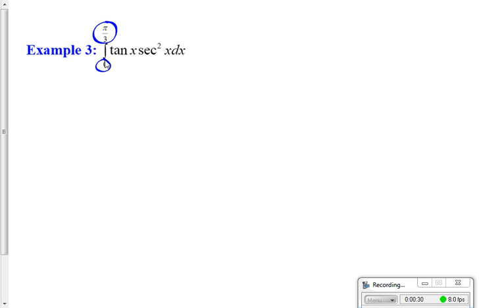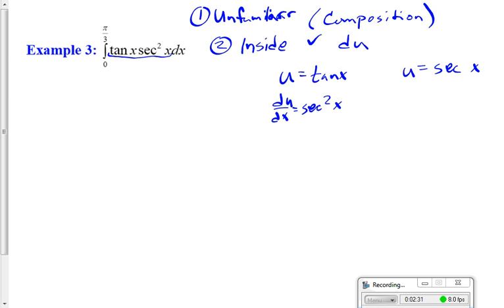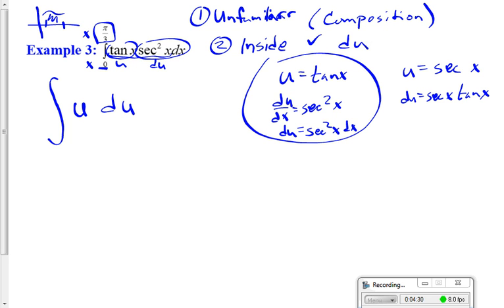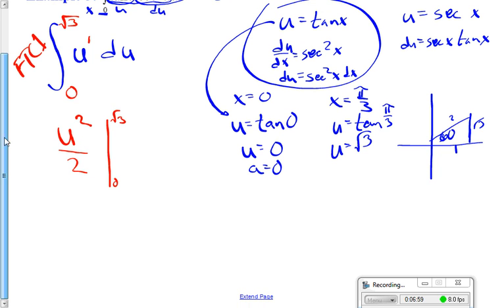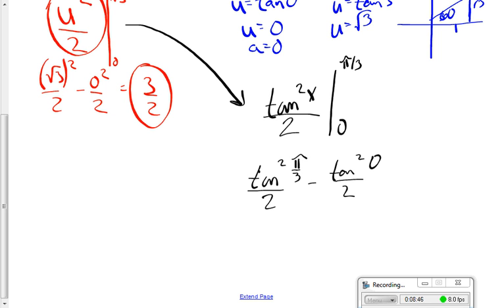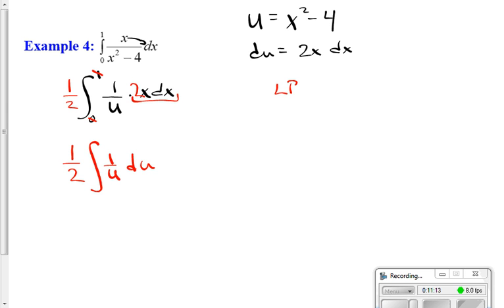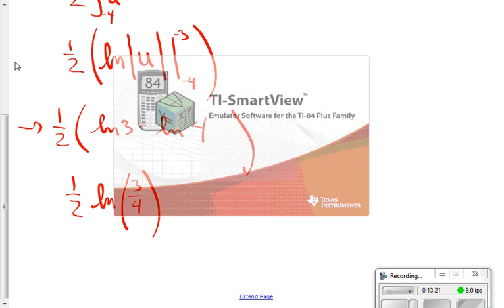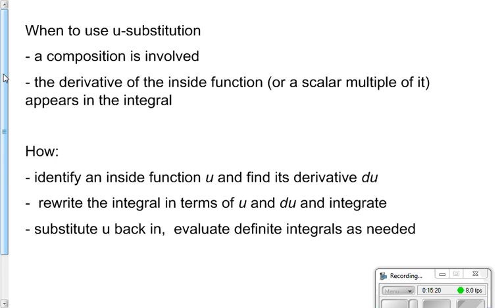February20 5-6 Day 2 U subs